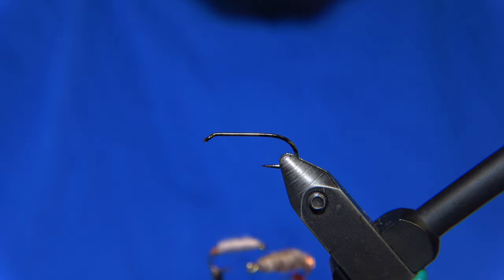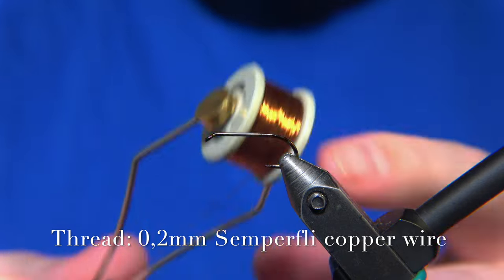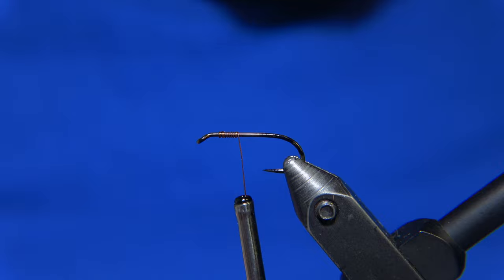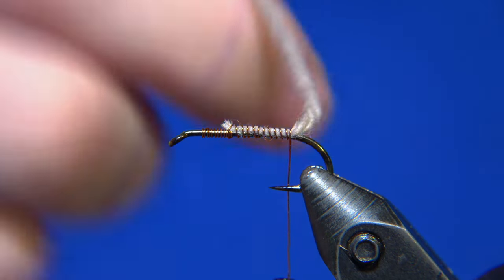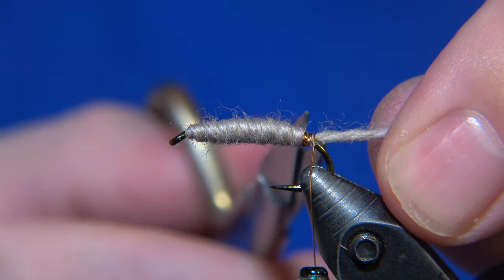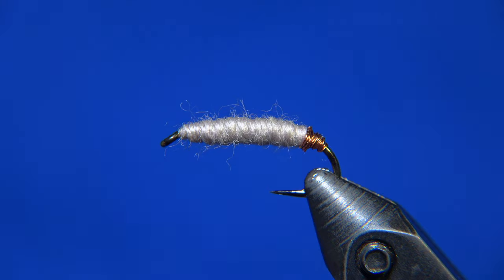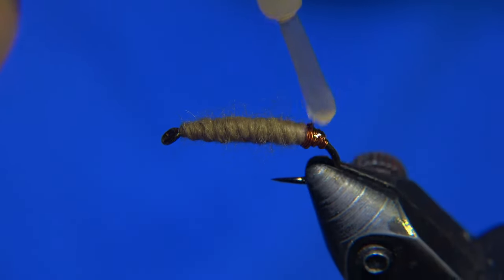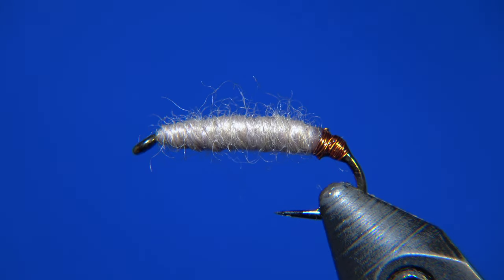Tying a fly called Killer Bug Fly Tying tutorial | Ívar's Fly Workshop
-- Lee Wulff

Dear viewer, now you have the opportunity to support the channel and Ívar for all the effort, time and work he has put in to make this channel what it has become for the community.

Here we will be tying the fly Killer Bug by master Fran Sawyer. Frank is probably most know for his patter Pheasant Tail. Frank Sawyer originally developed the Killer Bug (in the 1930’s) to eradicate grayling from the river Avon where he worked as the river keeper. Reportedly, the Killer Bug, which was tied to imitate a scud, was more effective than even netting or electro-fishing! Hence the name Killer Bug. While the Killer Bug was intended to imitate a scud it bears a striking resemblance to a crane fly larva. The crane fly larva has a widely distribution throughout the world and are therefor a favoured food source of trout, particularly in the winter. Some angler reckon that the Killer Bug is actually a better crane fly larva imitation than it is a scud imitation. Wether it is or not, the Killer Bug works out great. Both for grayling and trout. Originally it was called the killer or (grayling) bug. It was originally tied with wool, Chadwick’s No 477. I don't have the Chadwick's No 477, but I'll use similar colour. The Killer bug pattern may be one of the most simple flies you'll ever tie, it's working great for trout here in Iceland and elsewhere and you should have few in you box!

Pattern

Author: Frank Sawyer.
Hook: Ahrex FW560 #8
Thread: Semperfli 0,3 copper wire.
Tag: Copper wire knot.
Body: Brown greyish Icelandic wool (plötulopi).

Flugusmiðjan
Ívar’s Fly Workshop